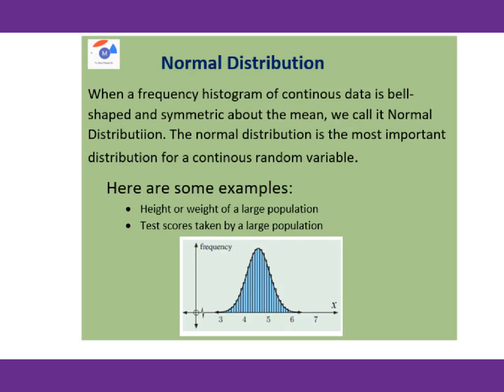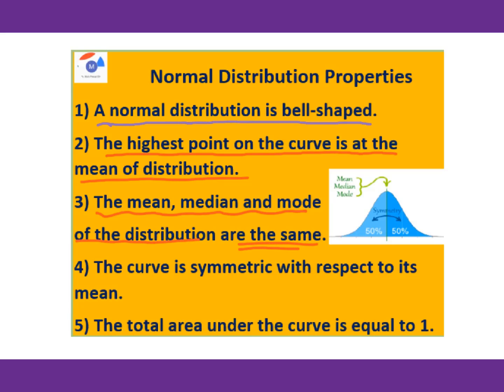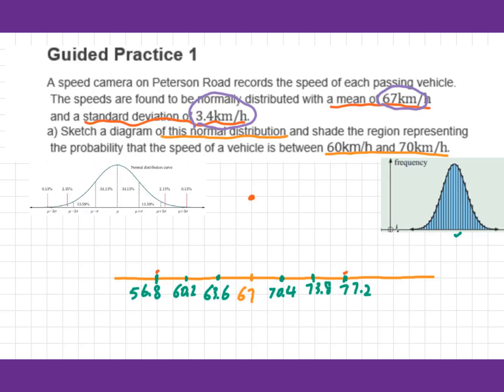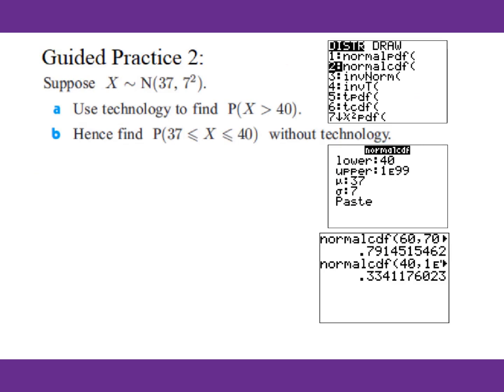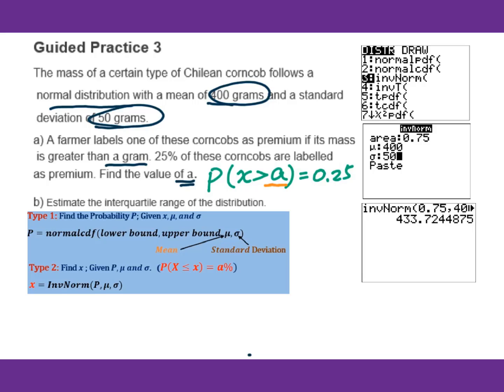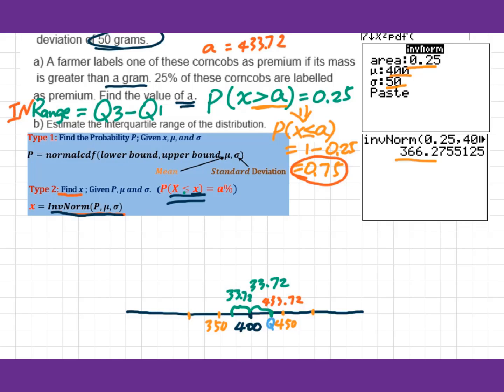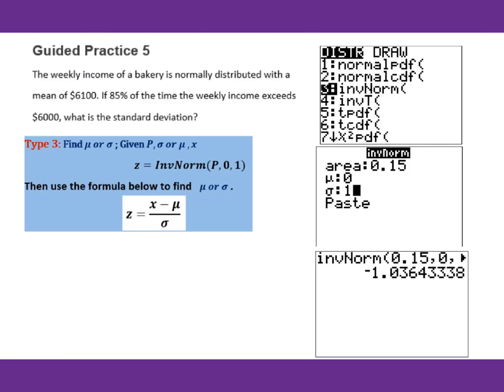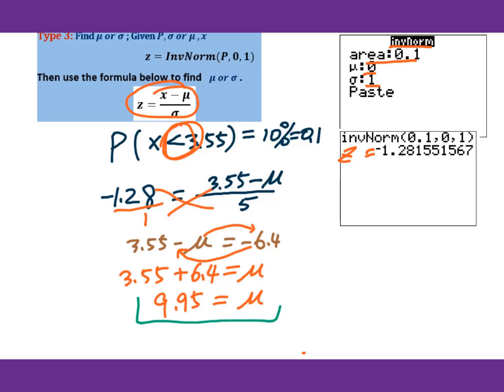Topic 4.1 Normal Distribution